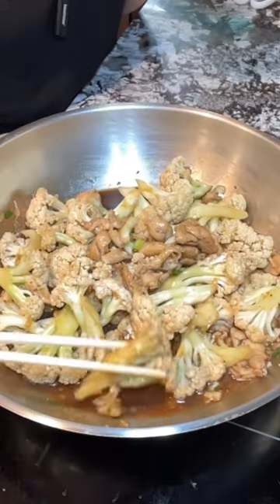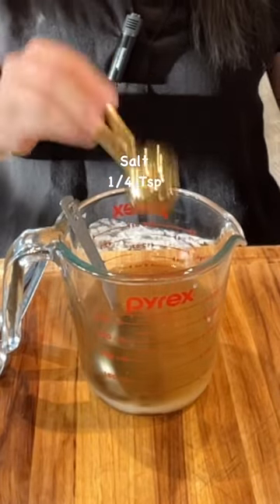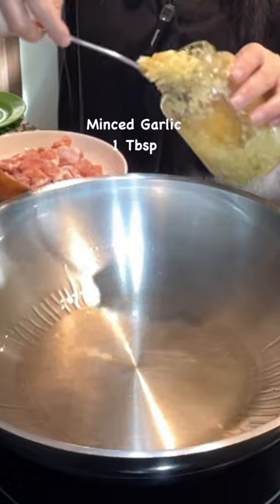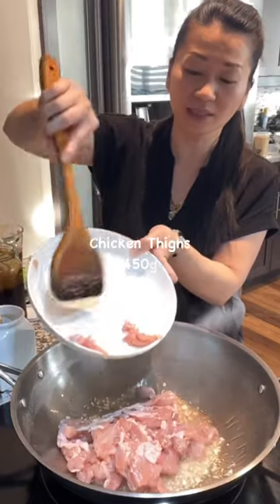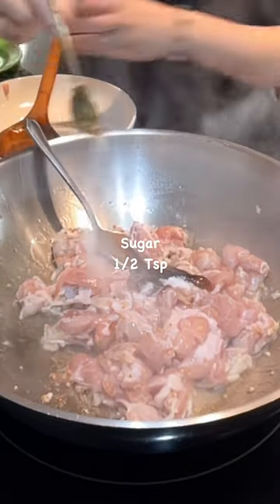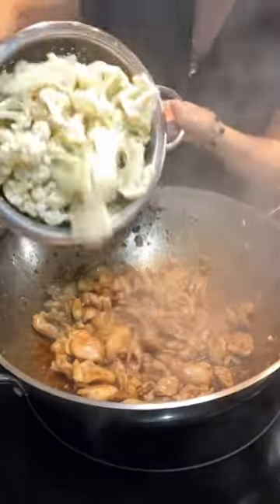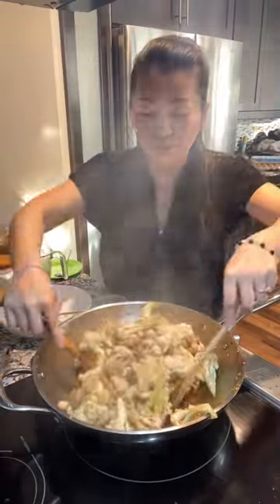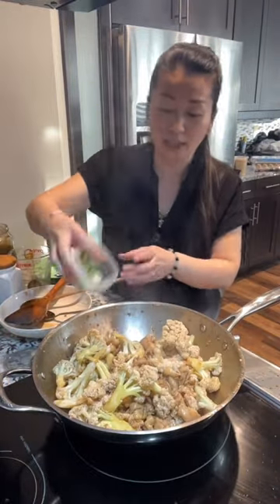Stir Fry Cauliflower & Chicken